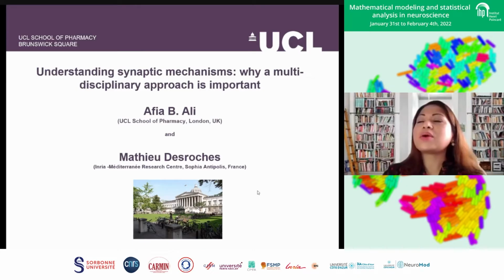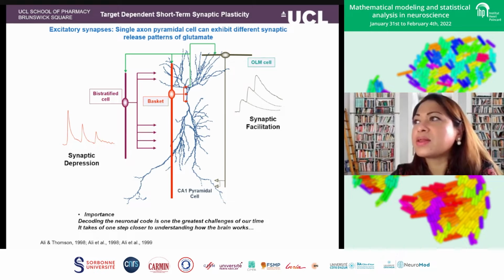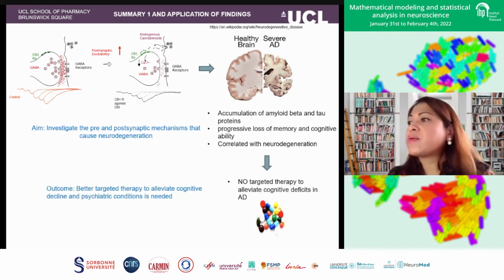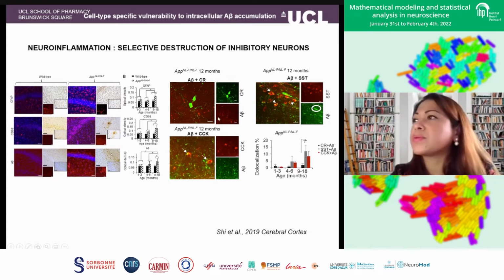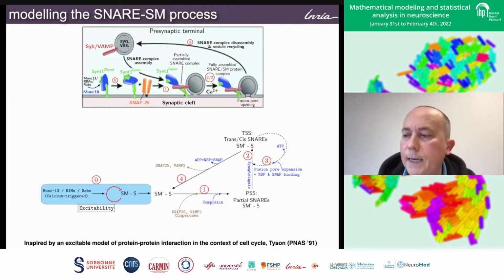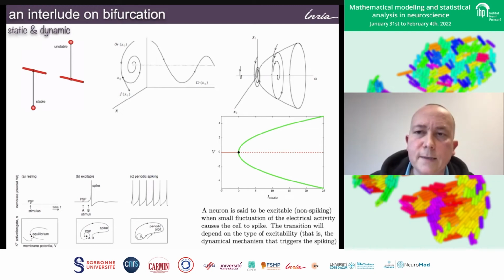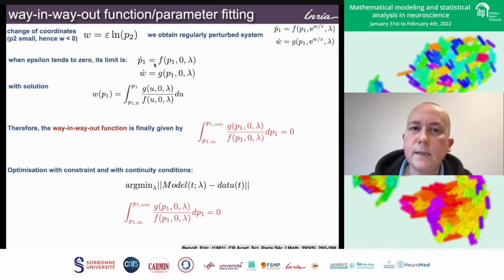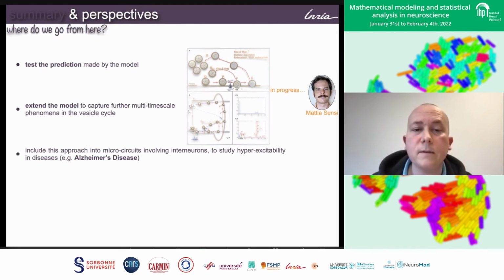Understanding Synaptic Mechanisms: Why a Multi-disciplinary Approach is Important?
By Afia Ali (UCL) & Mathieu Desroches (Inria Sophia-Antipolis)